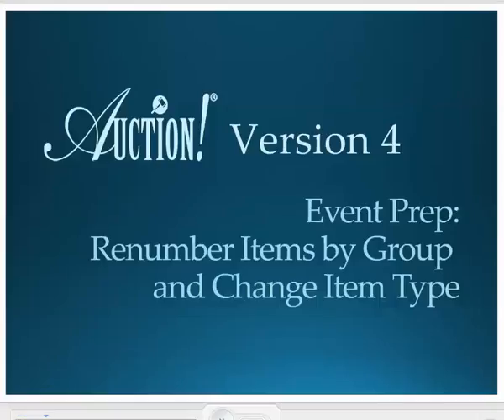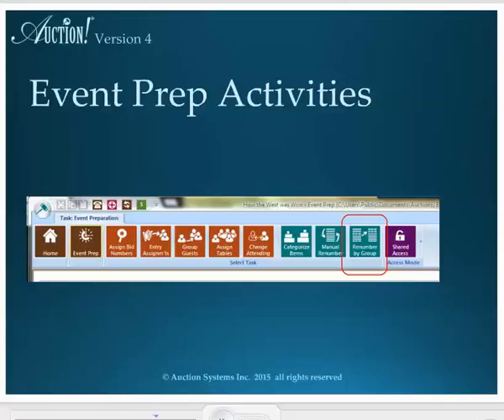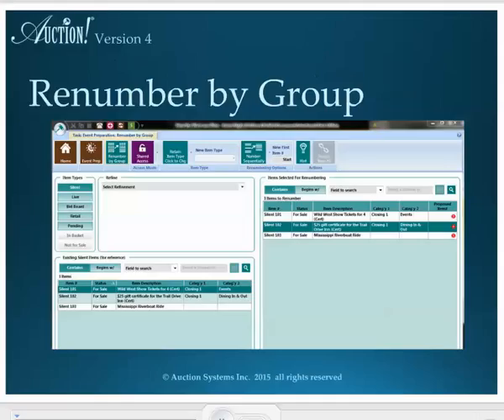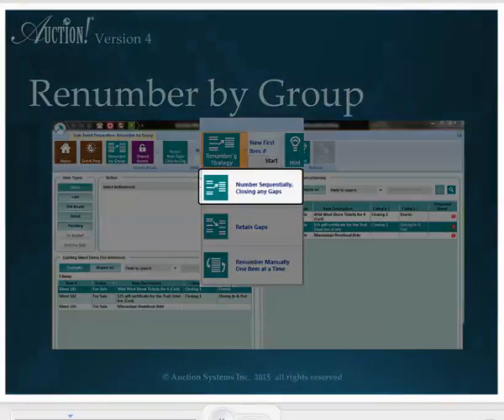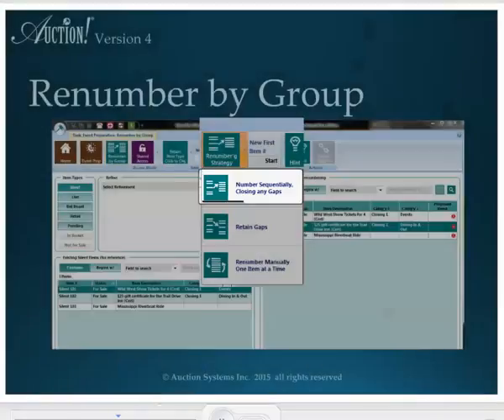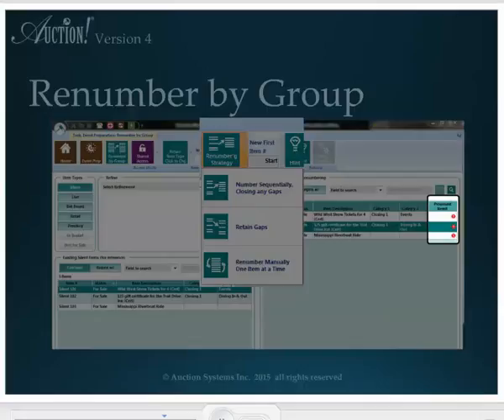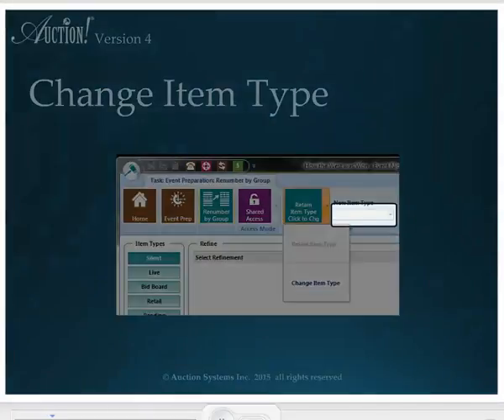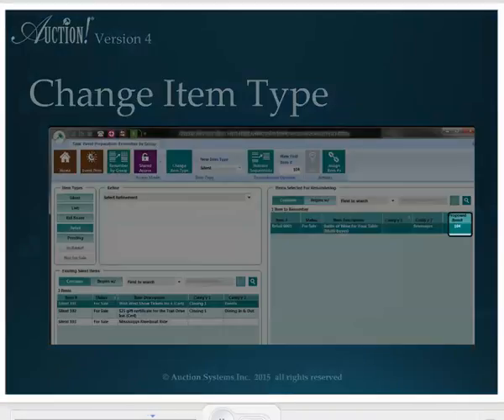508 Event Prep Renumber Items by Group Change Item Type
How to renumber a group of items and how to change items from one type to another in the Event Prep task.